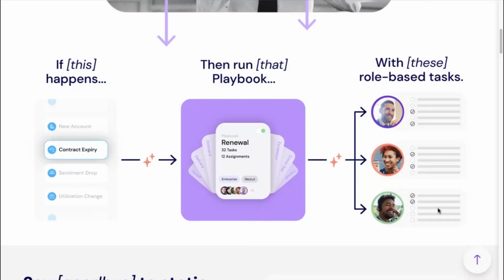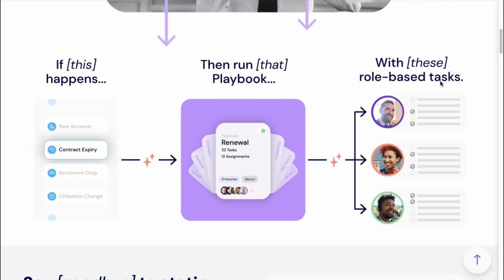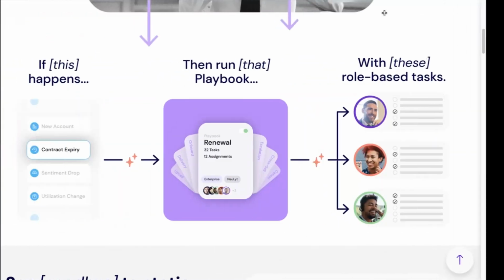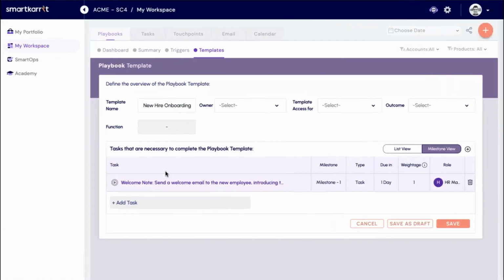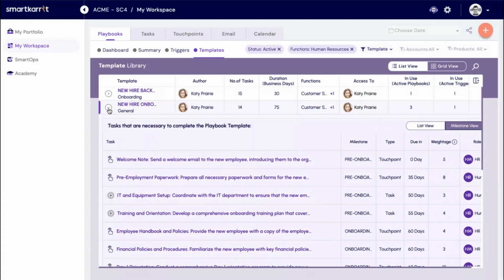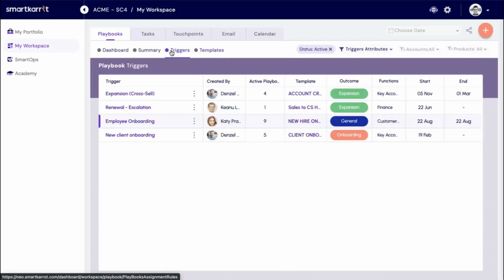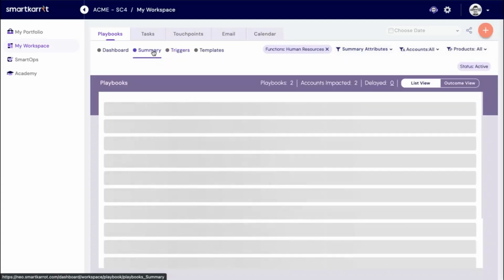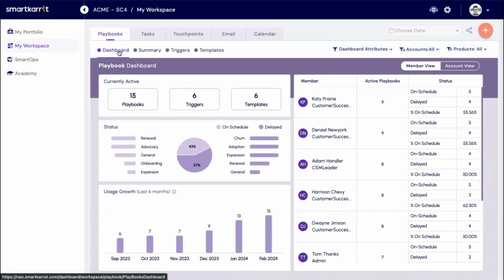HR Playbooks | smartplaybooks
HR playbooks are comprehensive guides or manuals that outline the processes, policies, procedures, and best practices for various aspects of human resources management within an organization. These playbooks serve as a reference for HR professionals to ensure consistency, compliance, and efficiency in their operations. They typically cover a wide range of topics including recruitment, onboarding, performance management, employee relations, training and development, compensation and benefits, and legal compliance.

Playbooks lay the foundation for scaling your business by creating a repeatable success model.

✅ About SmartPlaybooks.
SmartPlaybooks works best for orgs with primary focus on scaling efficiently, driving SoP adherence, tracking tasks & checklists, and allowing collaboration among teams: including vendors & partners.

1. New-Age Design with a Product Led Growth mindset (Great for Users)
2. Intense focus on Templatization & Trigger Automation (Great for Scale)
3. Built on a foundation of AI (Great for the Future)
4. Designed to allow collaboration (Great for adding Vendors & Partners easily)
5. Very Budget Friendly (Great for Smaller teams keen to adopt useful tech)